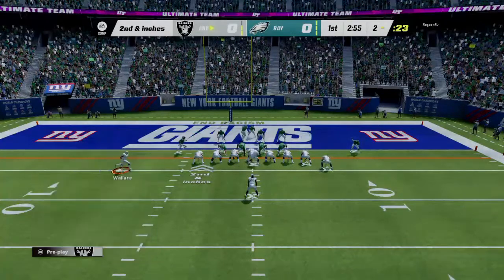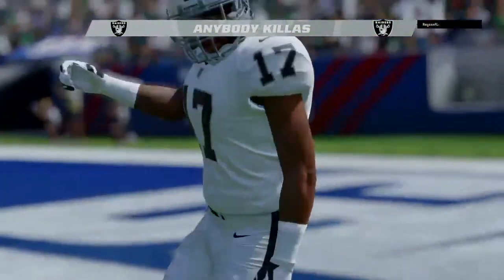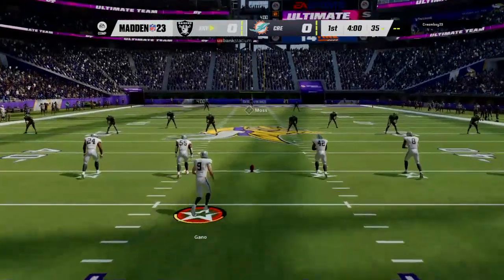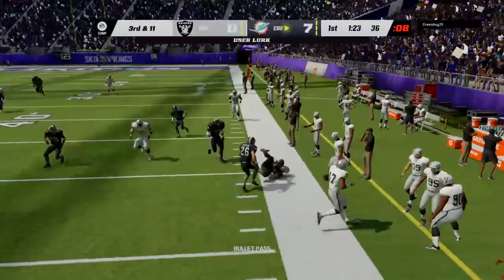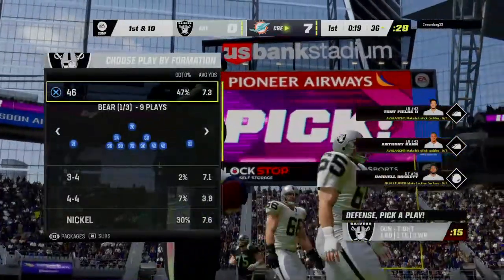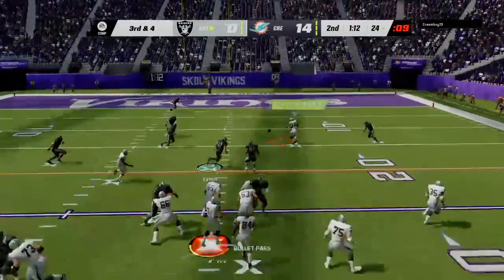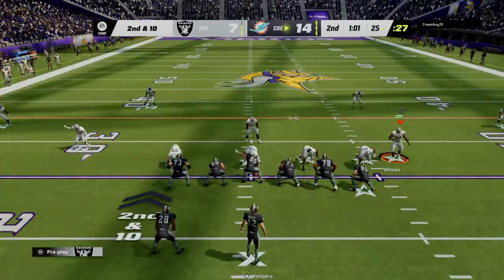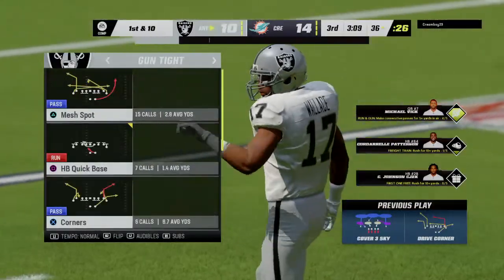Anybody killa 93